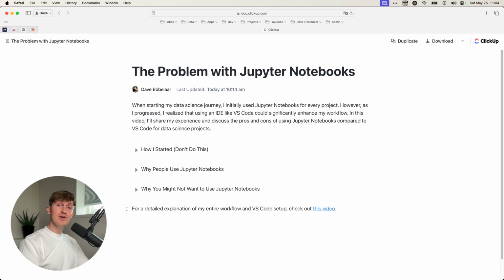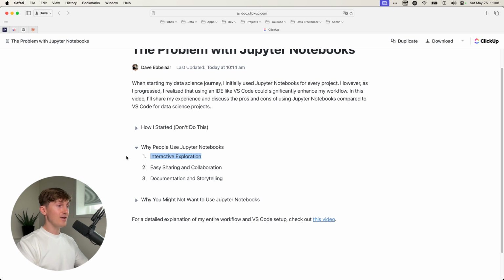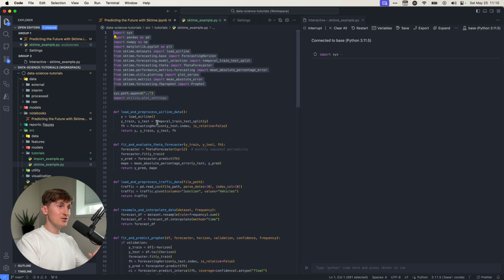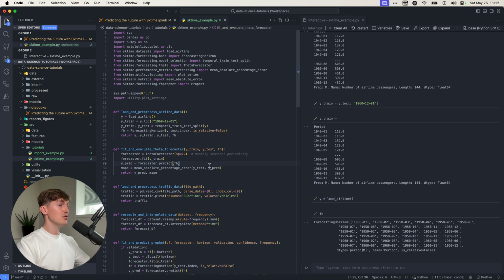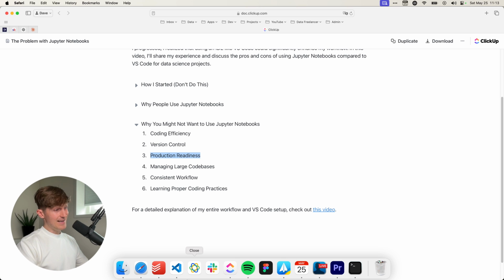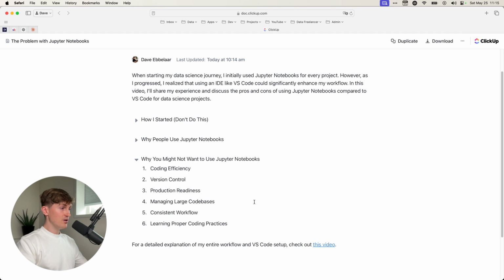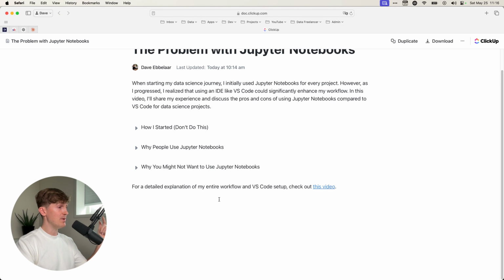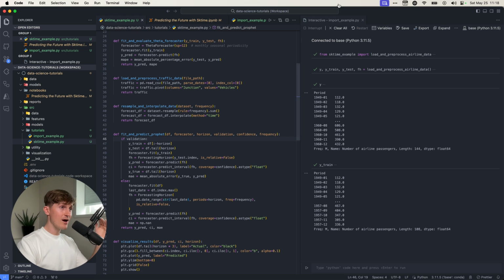Why I stopped using Jupyter Notebooks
👋🏻 About Me
Hi there! I'm Dave, an AI Engineer and the founder of Datalumina. On this channel, I share practical coding tutorials to help you become better at building intelligent systems.